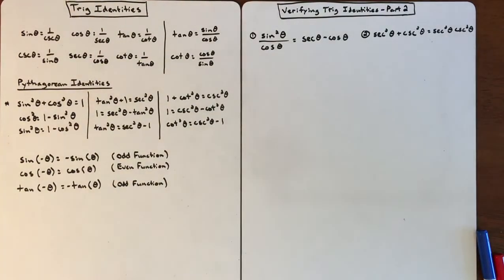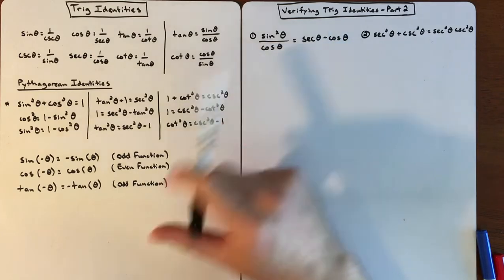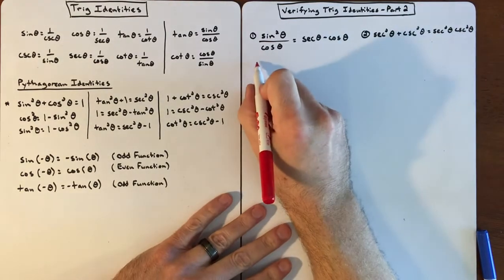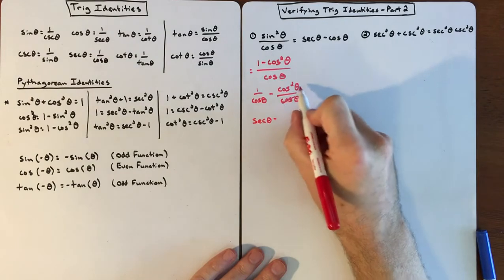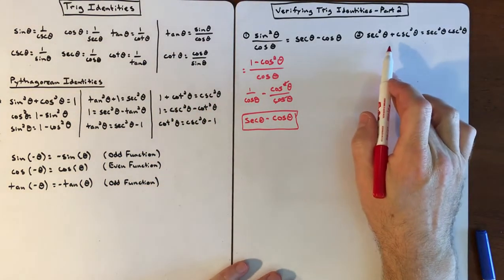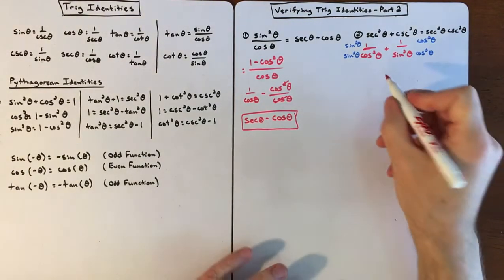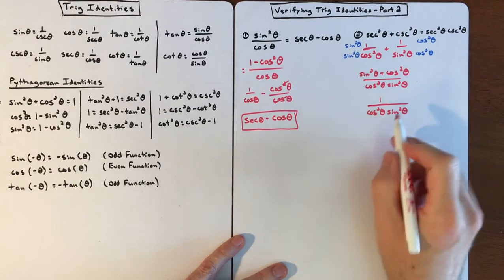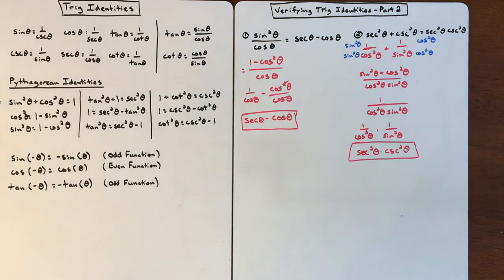Verifying Trig Identities - Part 2